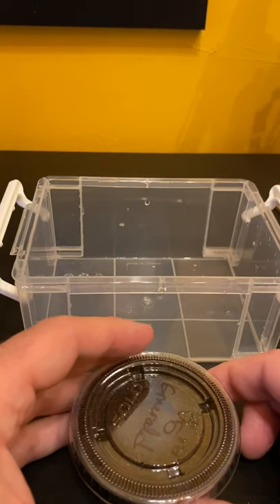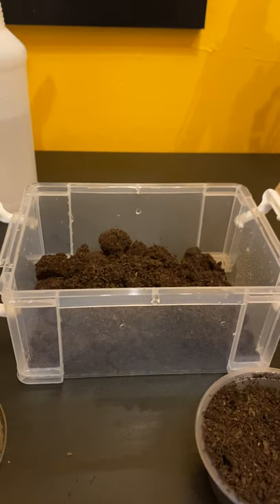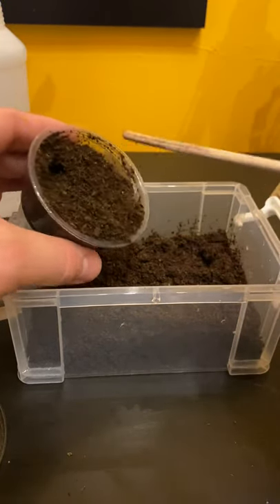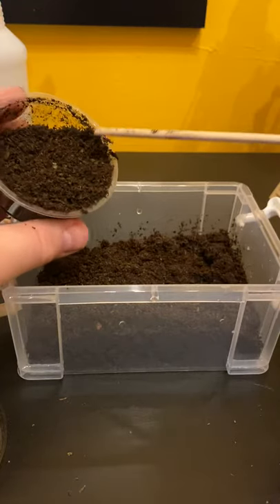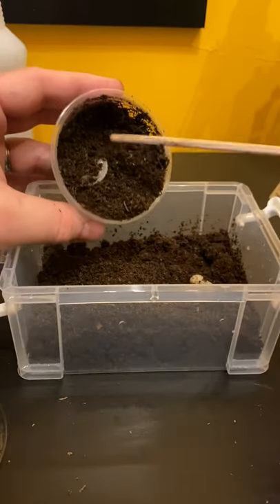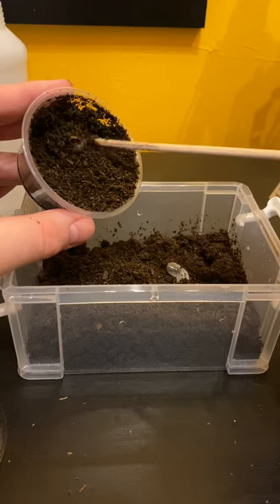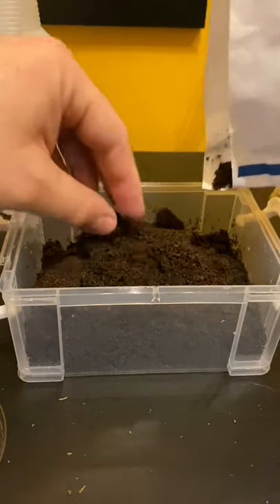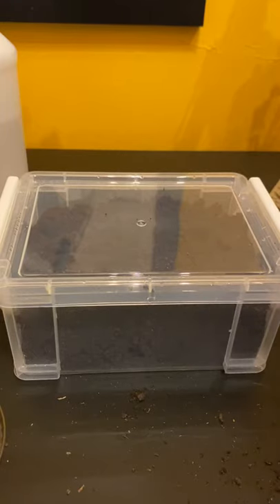Unboxing/housing emerald euphoria beetle larvae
I take out my emerald euphoria larvae and place them in a larger container while I explain a little about them.